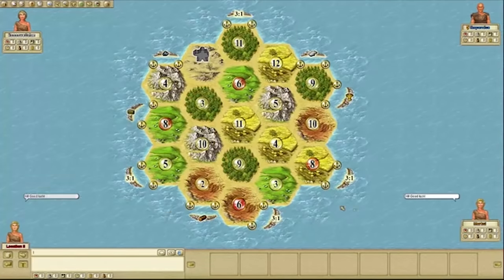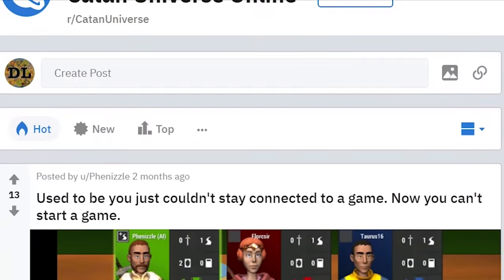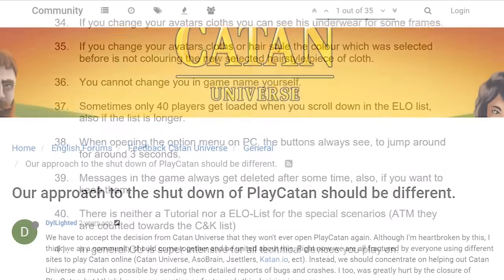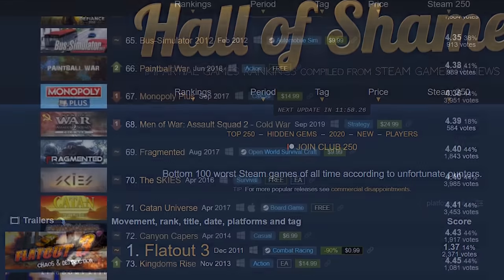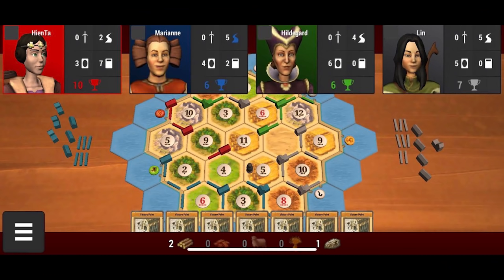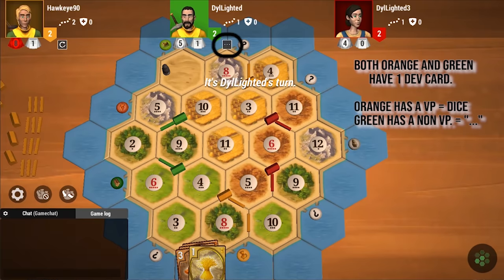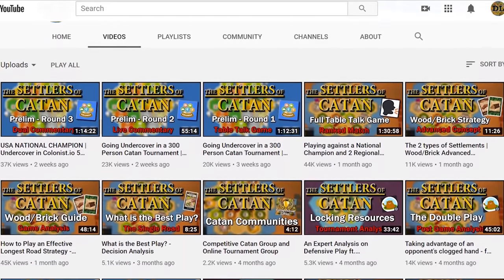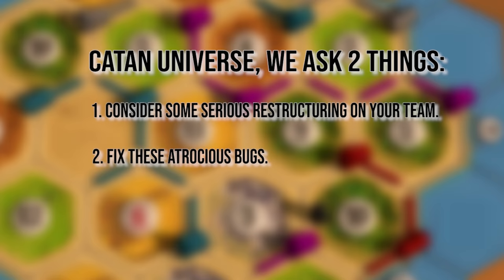The TRUTH about ONLINE CATAN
⭐️Follow Me If You Are Awesome:
The truth about the official online Catan site. For years and years, it has been plagued with bugs and still has not been fixed.